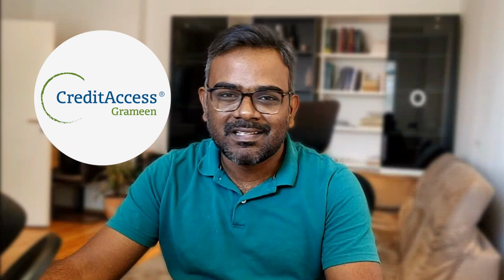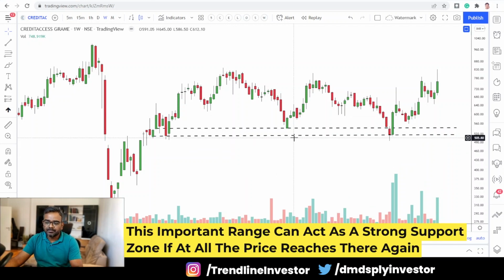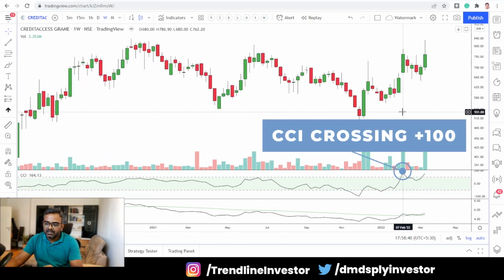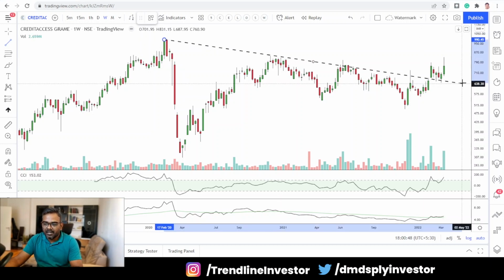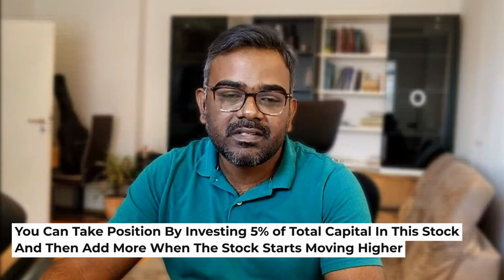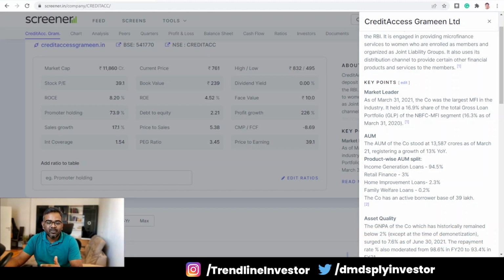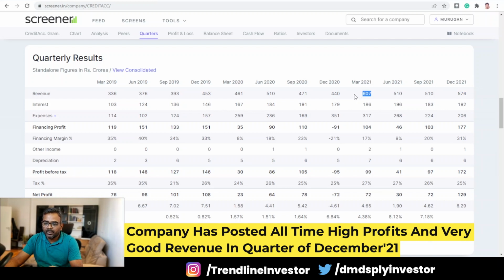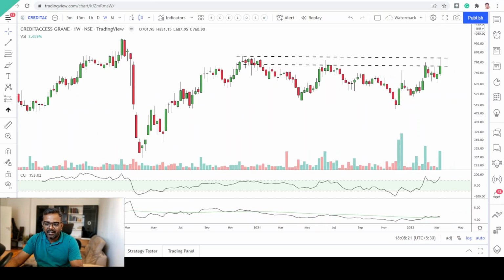CreditAccess Grameen could be the next HDFC Bajaj Finance or Finserv ? Hidden Multi bagger Stock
CreditAccess Grameen fundamentally decent company which is yet to give good returns, could this be the next big multi bagger?

CreditAccess Grameen Limited is registered as a non-deposit accepting NBFC - Microfinance Institution with the RBI. It is engaged in providing microfinance services to women who are enrolled as members and organized as Joint Liability Groups. It also uses its distribution channel to provide certain other financial products and services to the members.

As of March 31, 2021, the Co was the largest MFI in the industry. It held a 16.9% share of the total Gross Loan Portfolio (GLP) of the NBFC-MFI segment (16.3% as of March 31, 2020).

00:00 - Introduction
01:56 - Technical Analysis
09:06 - Fundamental Analysis
14:39 - Conclusion